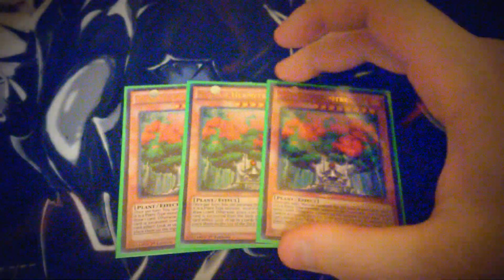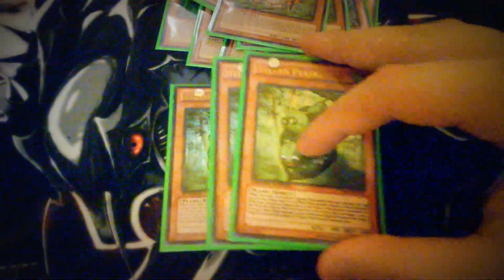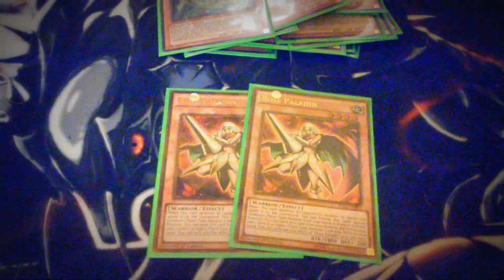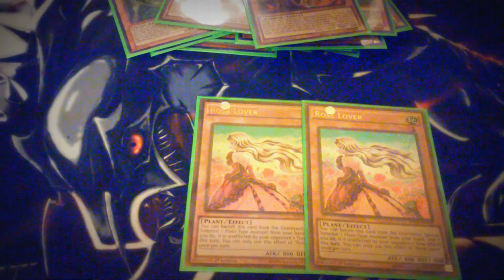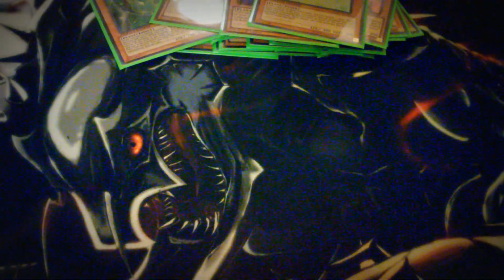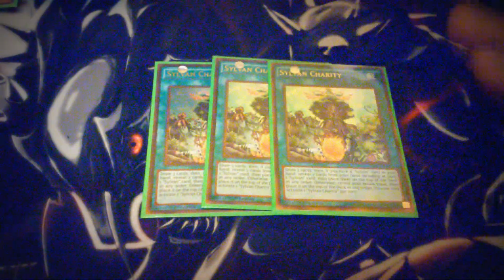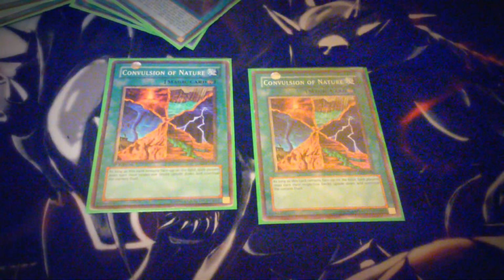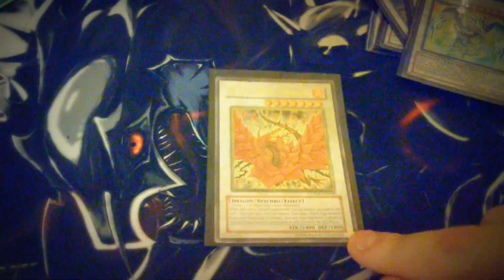SYLVAN DECK PROFILE (SEPTEMBER 2015)